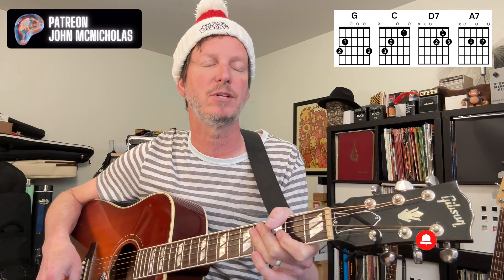Jingle Bells - Quick and Easy Guitar Lesson